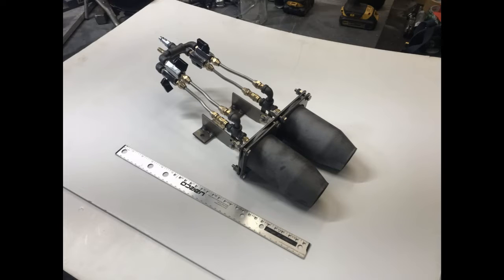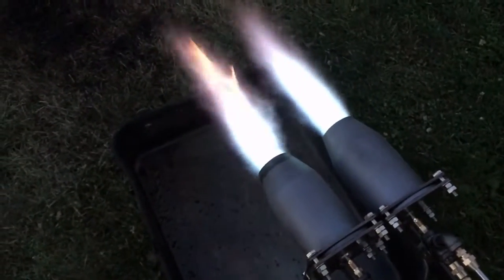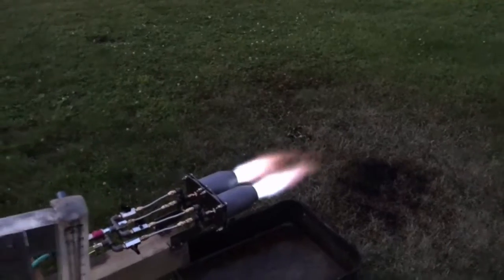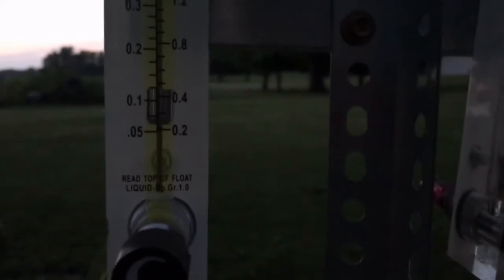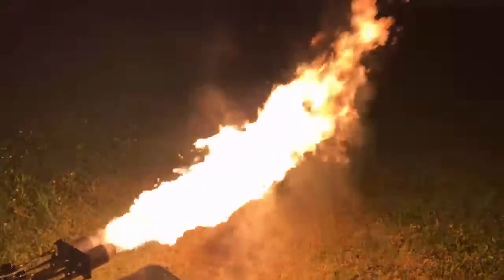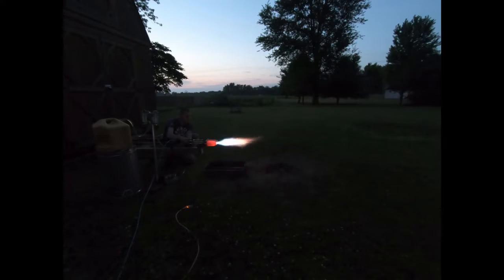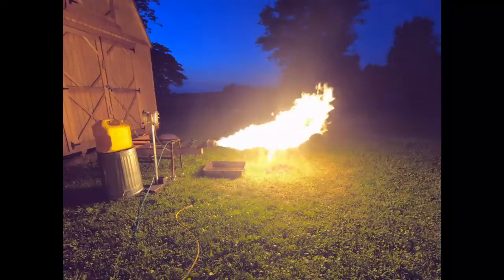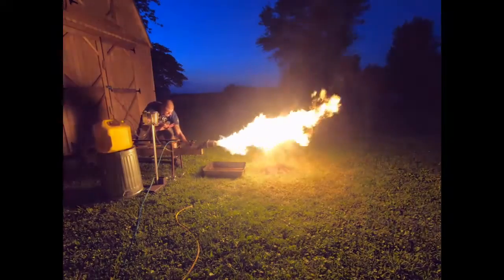Double barrel silicon carbide all fuel burner